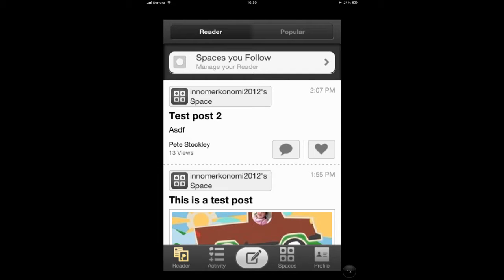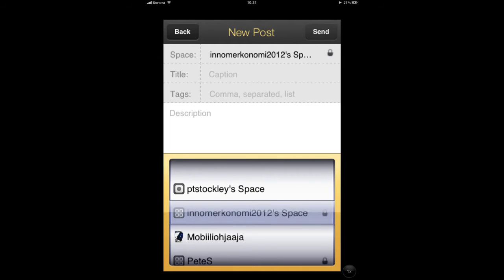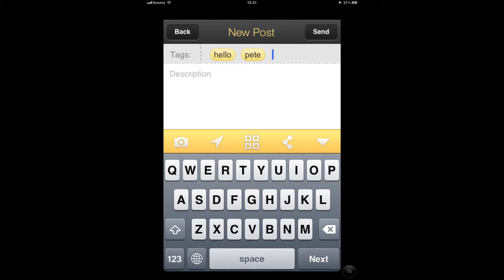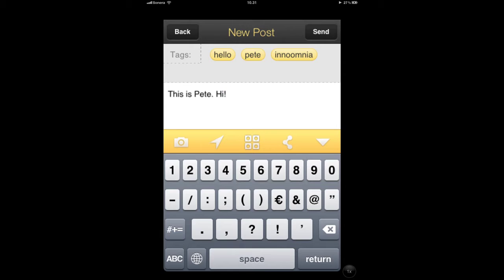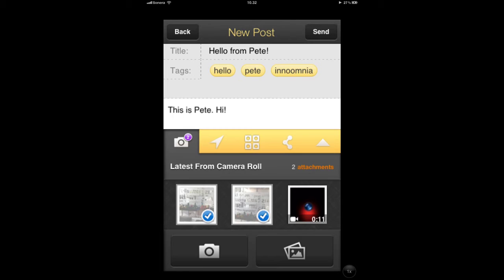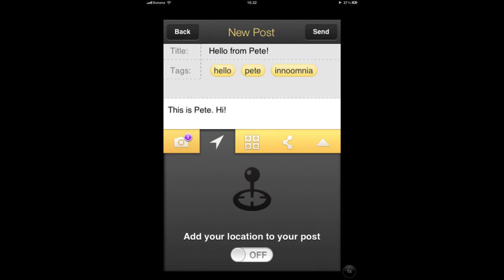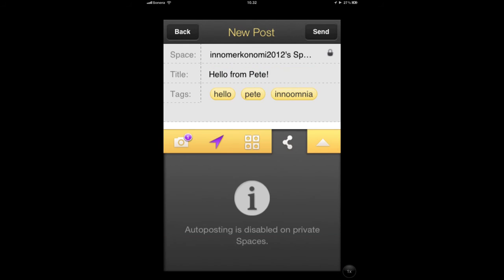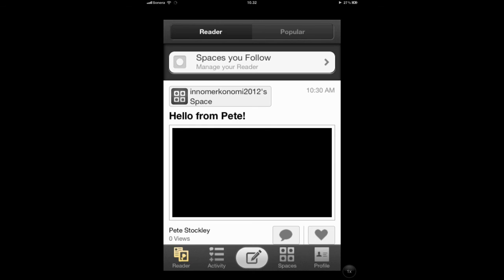Posterous app - Posting to a space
How to post to a space using the Posterous iOS application